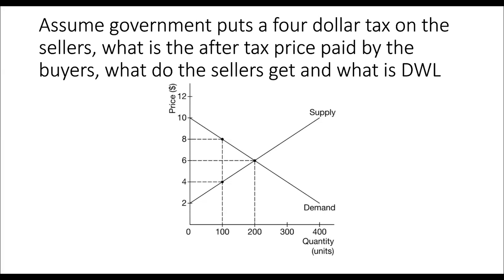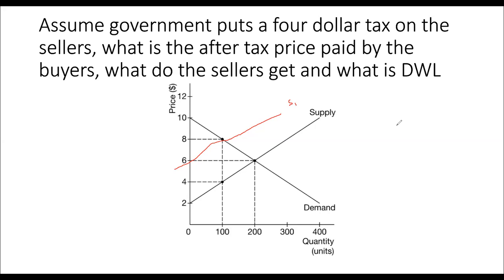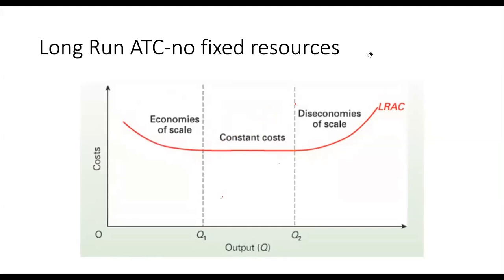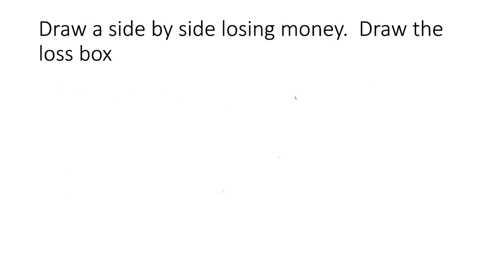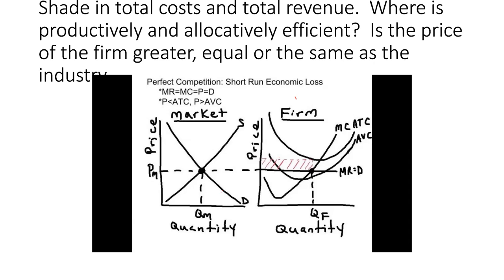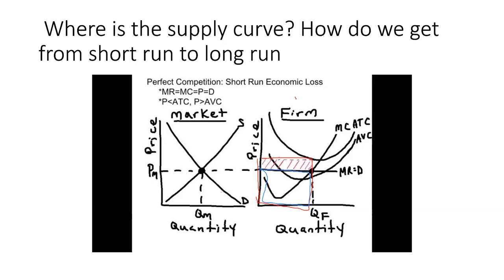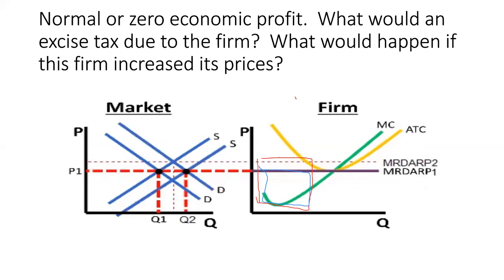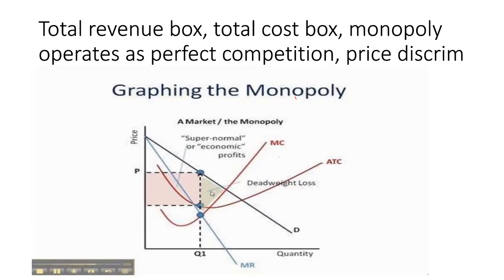perfect comp review midter